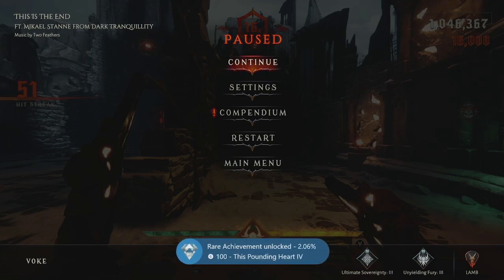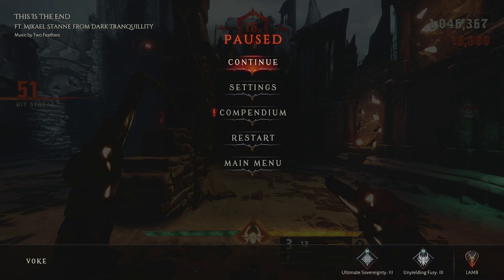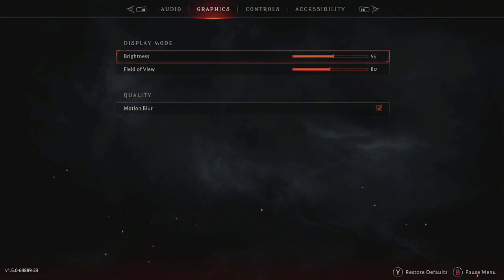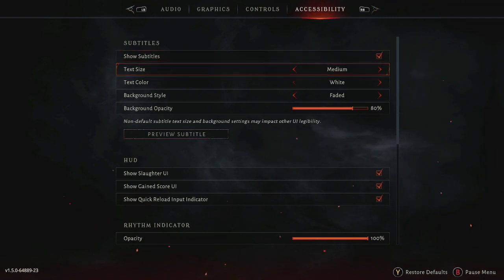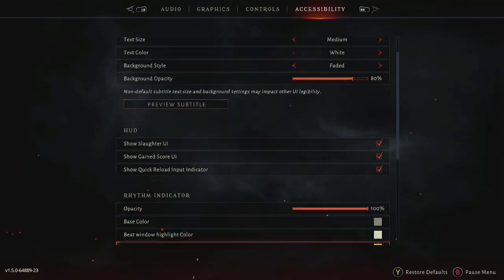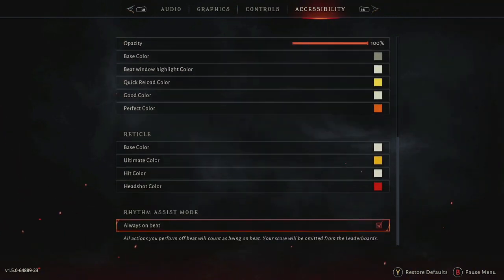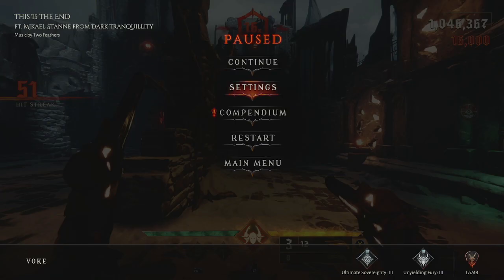Exploit to Cheat Kill Streak Achievements in Metal: Hellsinger - Quick 350 Gamescore on Gamepass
You can also use this to clear a hell using only Paz for an additional 115 gamer score.

Next Games:  Forspoken (Possible Coverage) 1.24.23 Atomic Heart 2.21.23
Skull & Bones 3.09.23
Star Wars Jedi: Survivor 3.17.23
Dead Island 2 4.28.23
Diablo 4 6.6.23  Many more titles will be added 2023.